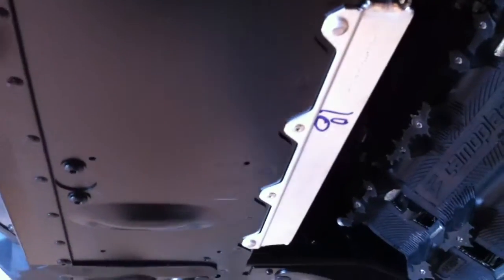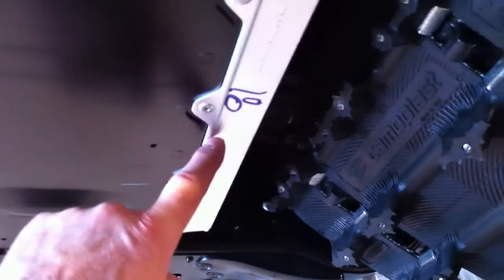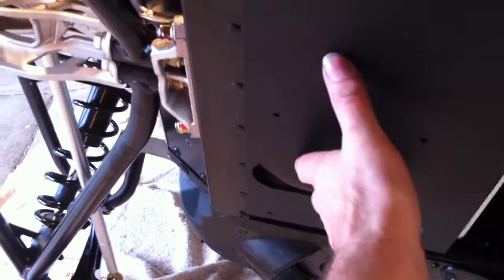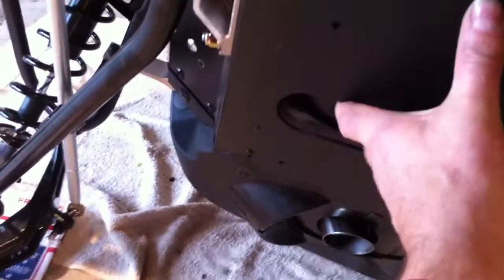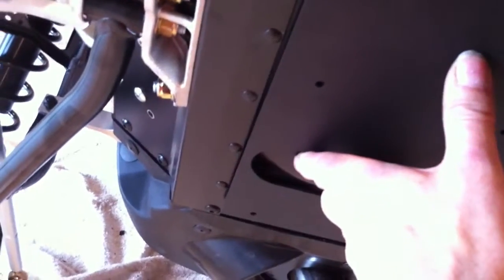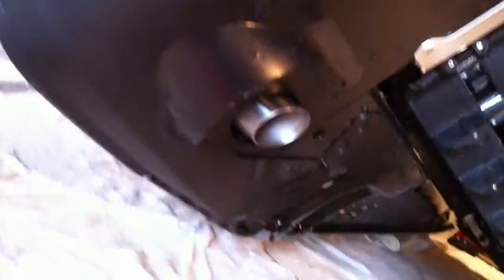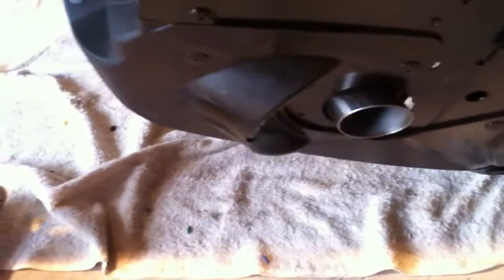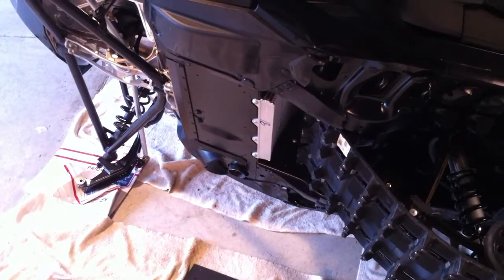Bottom skid plate from C&T powersports